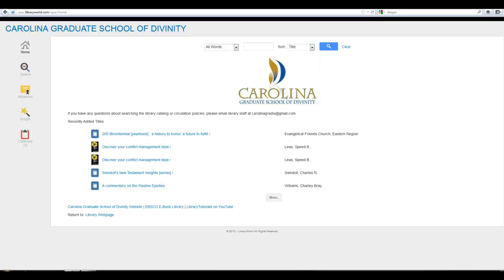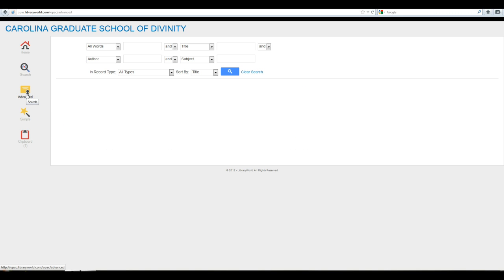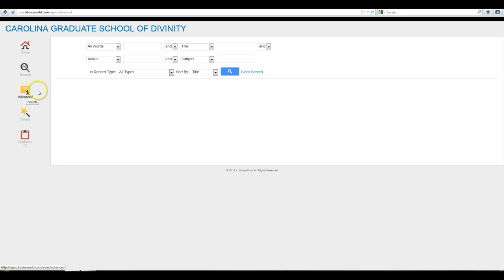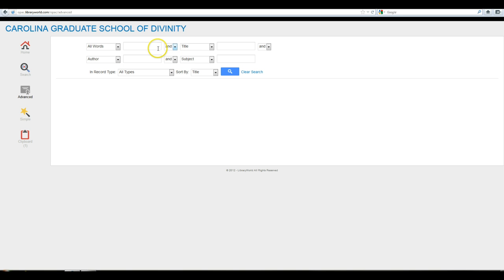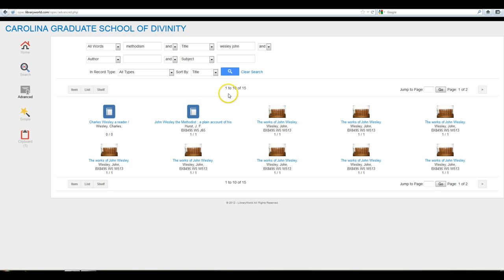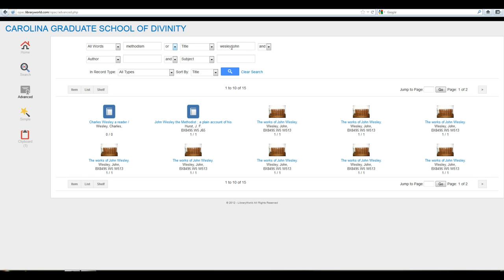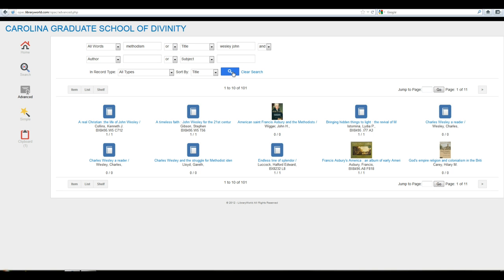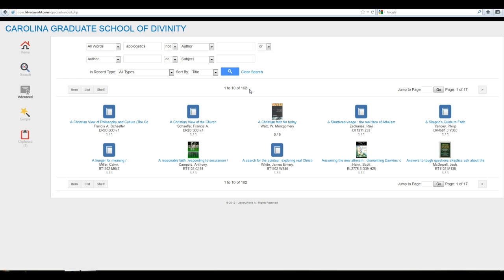Advanced Searching in the Library Catalog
Using the advanced search function in the library catalog.